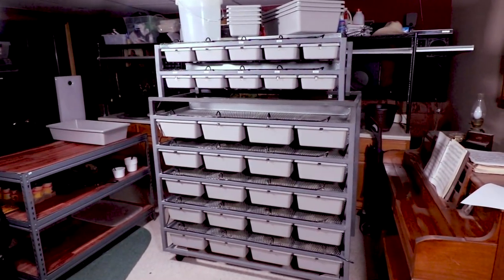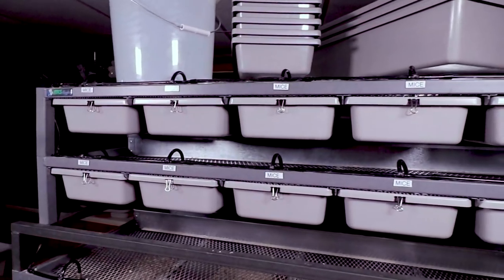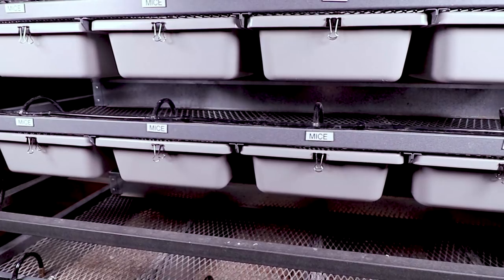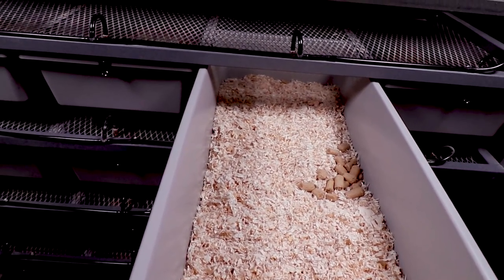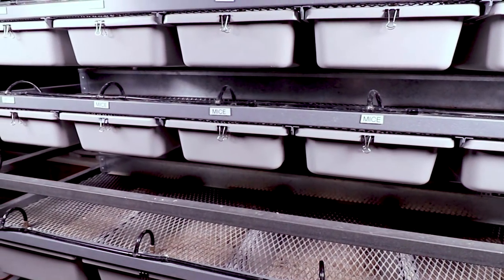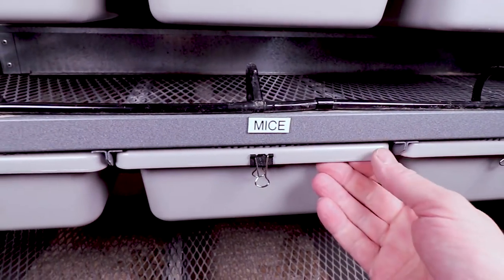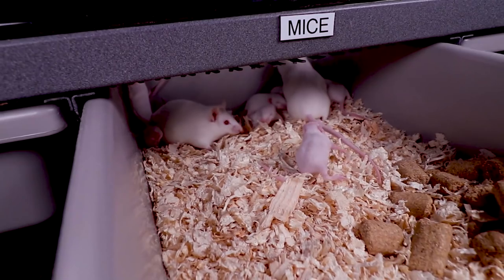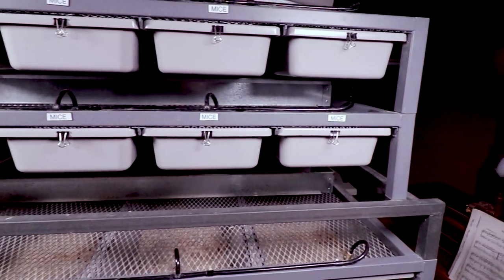10 Things I Wish I Knew Before Breeding Mice!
In this video I'll share a few things I wish I knew before breeding mice.

Chris Hardwick
83 Desperado Court
Bailey, CO 80421
USA

Here's the tripod I use:

This is the SD card for the camera:

This is my studio lighting:

Here are my batteries for my studio lights:

Here's the bag I use for my camera gear:

00:00 Don't forget to SUBSCRIBE!. __̴ı̴̴̡̡̡ ̡͌l̡̡̡ ̡͌l̡*̡̡ ̴̡ı̴̴̡ ̡̡͡|̲̲̲͡͡͡ ̲▫̲͡ ̲̲̲͡͡π̲̲͡͡ ̲̲͡▫̲̲͡͡ ̲|̡̡̡ ̡ ̴̡ı̴̡̡ ̡͌l̡̡̡̡.___
10:00 Don't forget to SUBSCRIBE! Thanks for watching!. _̴ı̴̴̡̡̡ ̡͌l̡̡̡ ̡͌l̡*̡̡ ̴̡ı̴̴̡ ̡̡͡|̲̲̲͡͡͡ ̲▫̲͡ ̲̲̲͡͡π̲̲͡͡ ̲̲͡▫̲̲͡͡ ̲|̡̡̡ ̡ ̴̡ı̴̡̡ ̡͌l̡̡̡̡.___